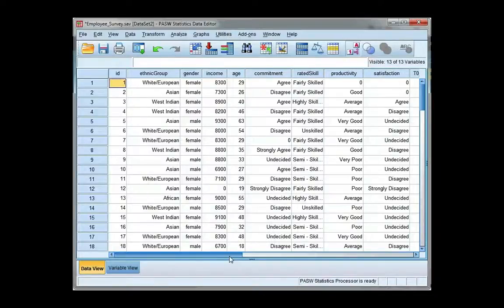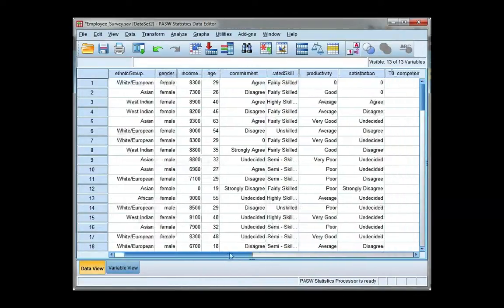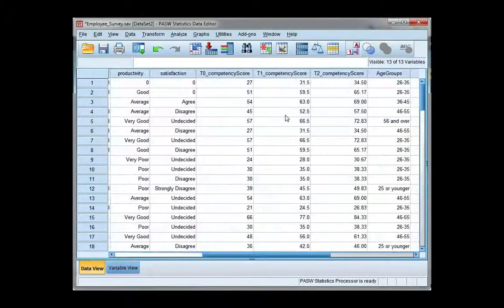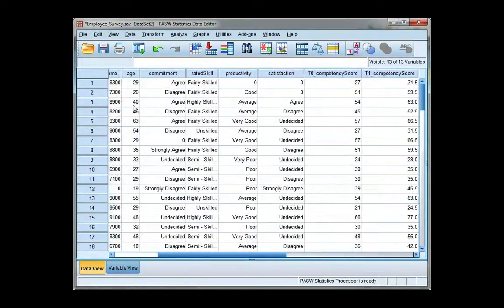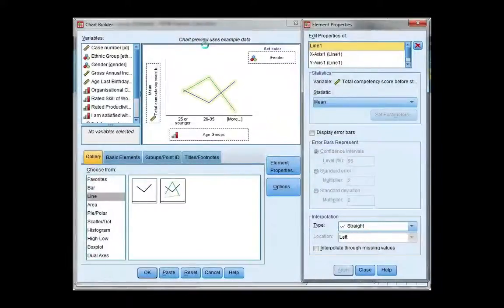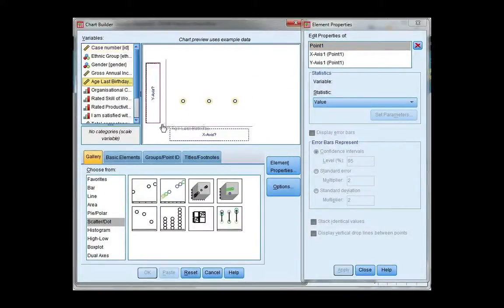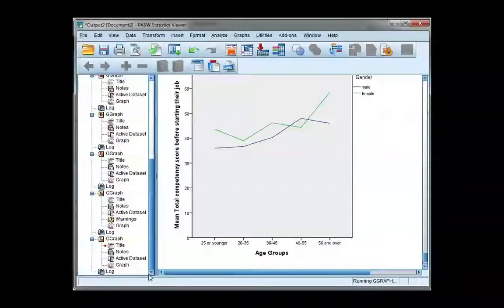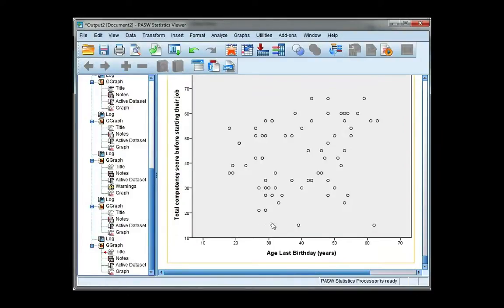Scatter plot in SPSS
Create a scatter plot with two variables in SPSS